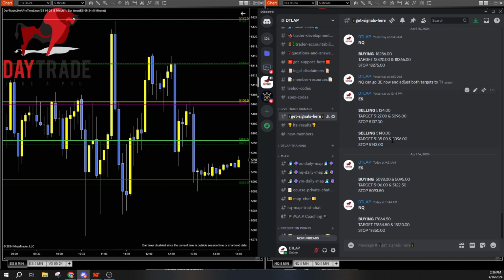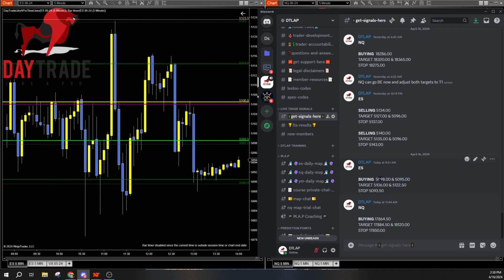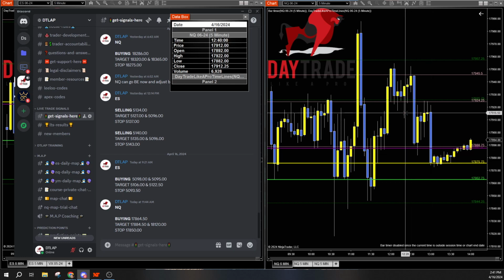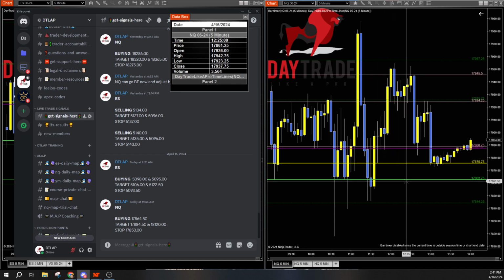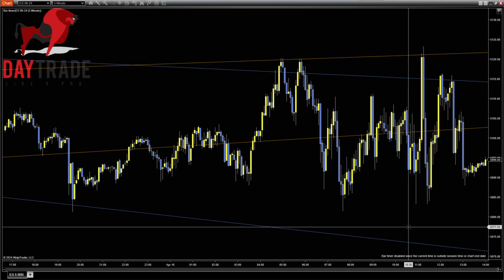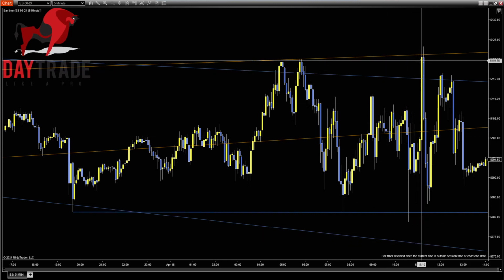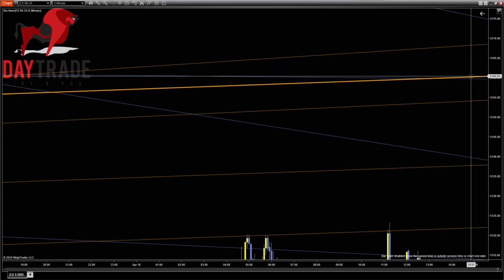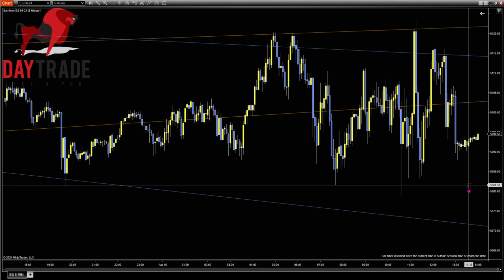HOW TO FIND GREAT WINNING TRADES!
No we don't have a crystal ball...

Yes you can trade live with us every day here

Just want the trades we are taking? No problem...

Sign up for that here